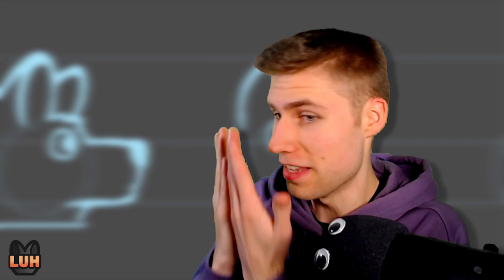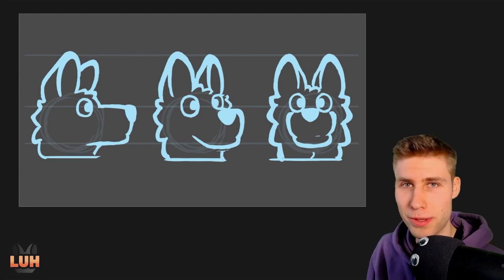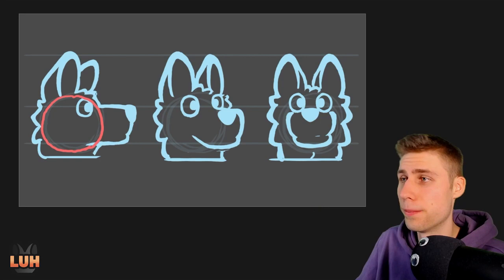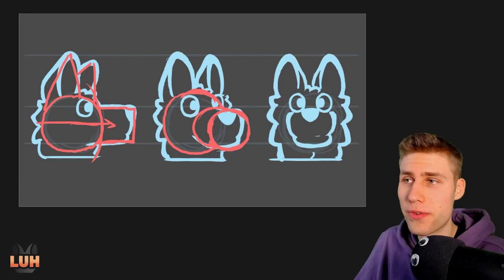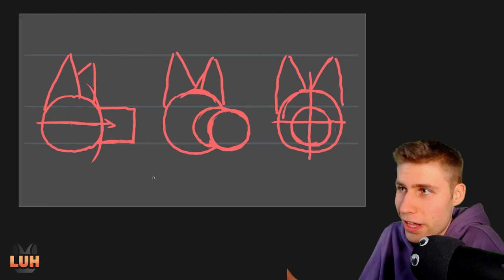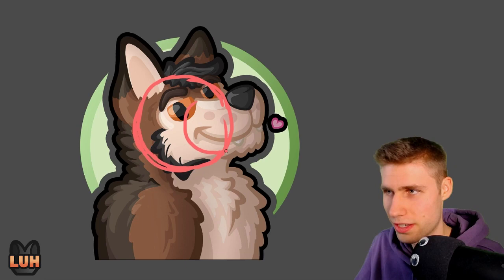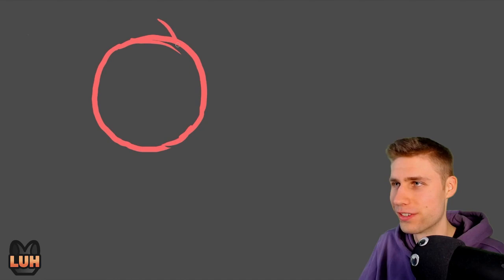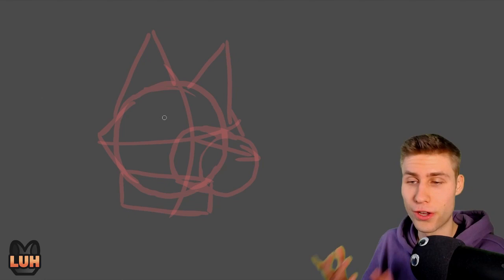Muzzle/Snout Tutorial 🔶 How To Draw A Furry Head 🔶 Furry Art Tutorial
Welcome to another tutorial, today on how to draw a furry head, or more specifically how to draw a muzzle or snout. I think its quite tricky to get this right for beginner artists since theres a bunch of perspective going on. In this video you will learn an easy way to figure this out and make your muzzles nice and boop-able.

- Furry Speedpaints - from sketch to full illustration
- Furry art tutorials & art advice
- Furry commissions